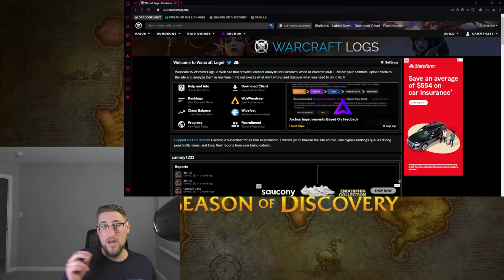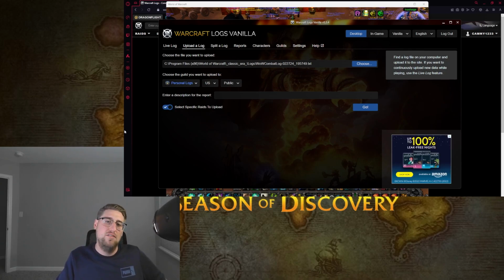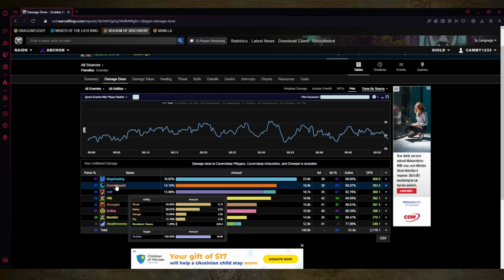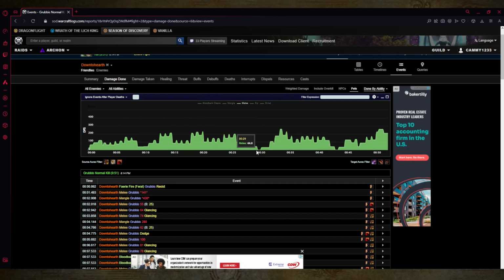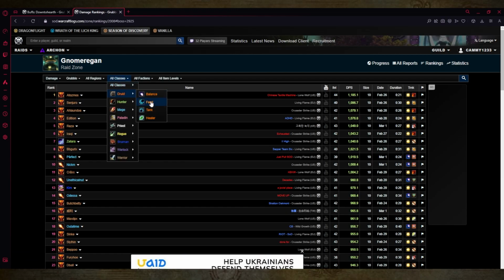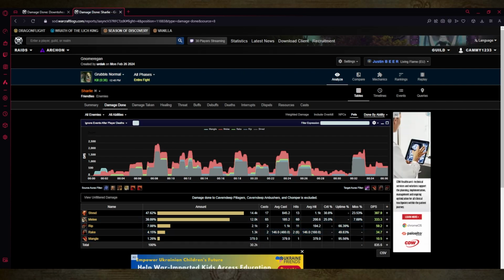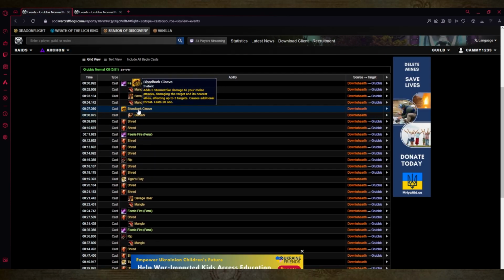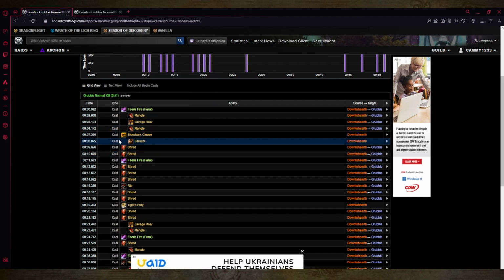Warcraft Logs Walkthrough & Self Review (Feral Cat) - Season of Discovery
The mic noises will be fixed before the next video, I promise.

World of Warcraft Season of Discovery